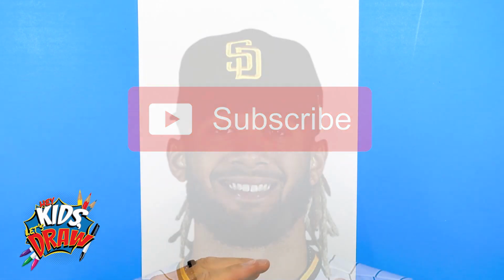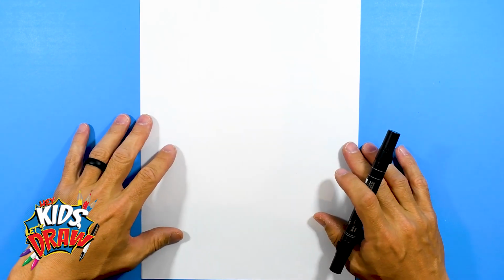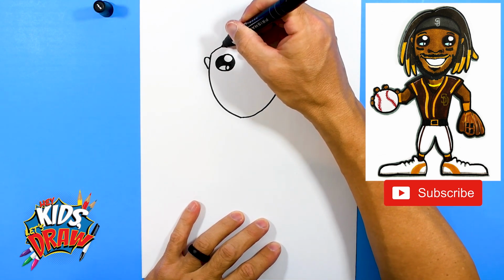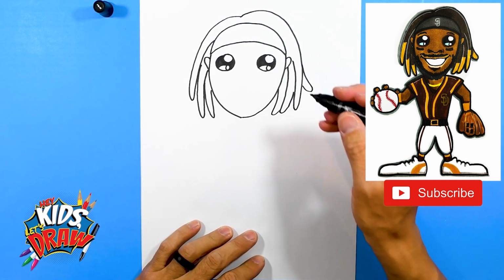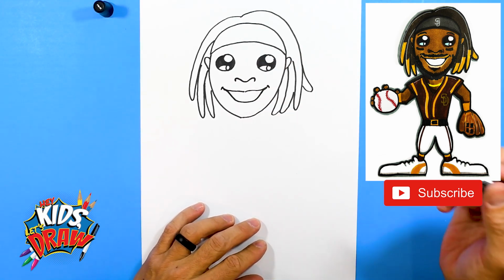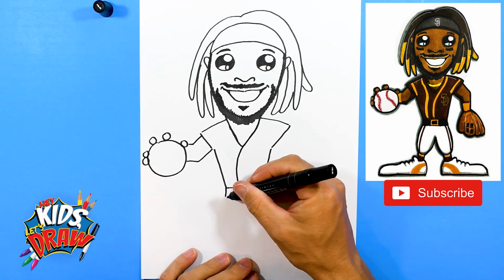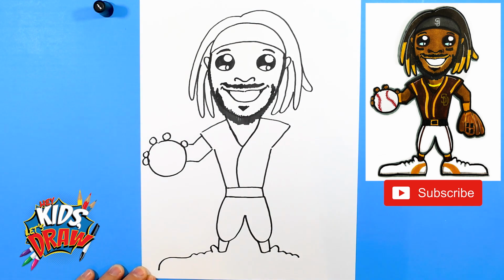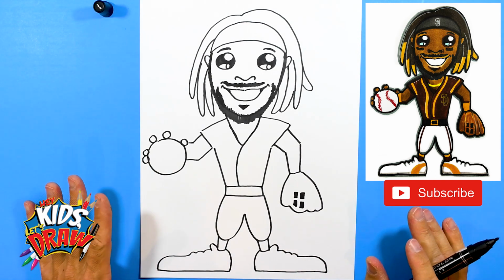How to Draw Fernando Tatís Jr. for Kids - San Diego Padres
⚾ Hey Kids, Let's Draw Major League Baseball Player, Fernando Tatís Jr.! Join us and learn how to draw Fernando Tatís Jr. for kids. In this art tutorial video, we use markers and paper to draw "El Niño." This is a fun and quick step-by-step drawing tutorial to help artists learn to draw. Thanks for drawing with us!